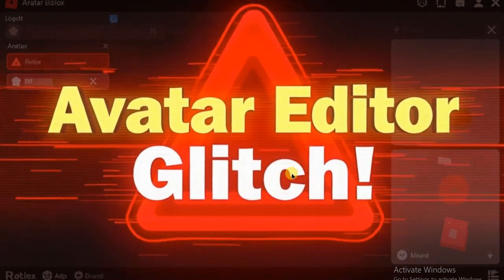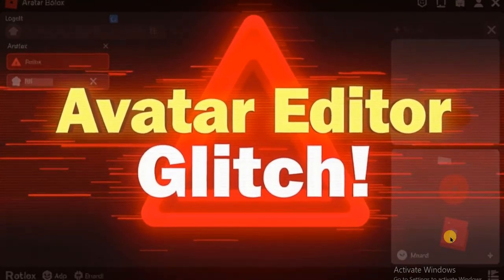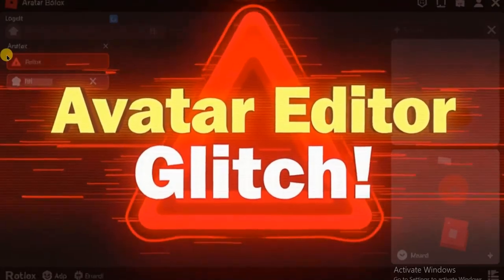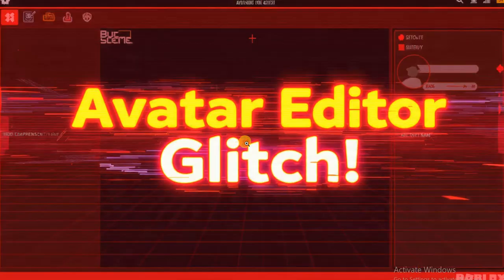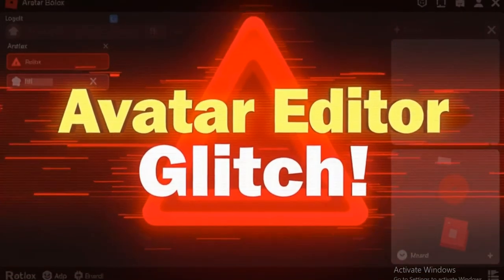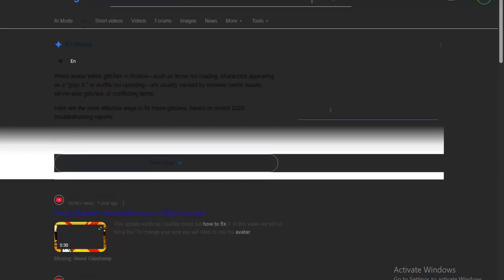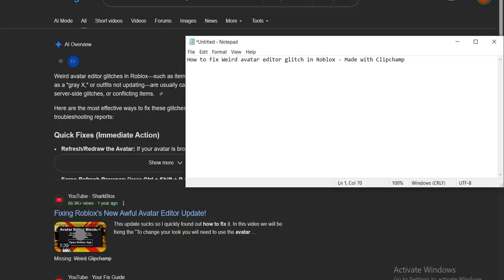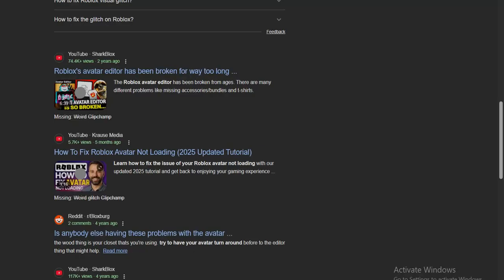How to fix Weird avatar editor glitch in Roblox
Are you struggling with the weird avatar editor glitch in Roblox on your PC, mobile, or console? This comprehensive guide shows you how to fix Roblox avatar editor issues, resolve character loading errors, and get your customization working smoothly again. Whether you’re facing the avatar not loading, items not appearing, or the Roblox avatar editor stuck on a grey screen, we walk you through troubleshooting steps, including clearing your browser cache, resetting your internet connection, updating the Roblox app, and re-logging into your account. This step-by-step solution helps you fix avatar glitches for both R6 and R15 characters, recover missing items, and prevent Roblox customization errors in the future.

In This Video We Will See How to Fix Weird avatar editor glitch in Roblox

Here Are The Steps to Fix Weird avatar editor glitch in Roblox

Method 1

1. Open Roblox
2. Click on the Avatar tab
3. Click on "Characters"
4. Select a completely different preset outfit
5. Wait for the avatar to refresh
6. Switch back to your desired outfit
7. Done!

Method 2

1. Log out of your Roblox account
2. Close the Roblox app or browser
3. If on browser, press Ctrl + Shift + Delete to clear Cache and Cookies
4. Re-open Roblox
5. Log back in to your account
6. Check the Avatar Editor
7. Done!

Method 3

1. Open the Roblox App settings (Mobile) or App Data (PC)
2. Select "Clear Cache"
3. Restart your device
4. Open Roblox
5. Navigate to the Avatar Editor
6. Done!

Method 4

1. Open the Avatar Editor
2. Go to the "Body" section
3. Click on "Scale"
4. Adjust any slider (Height or Width) slightly
5. Wait for the character to redraw
6. Change the slider back to your preferred setting
7. Done!